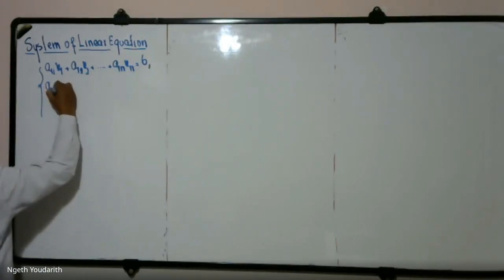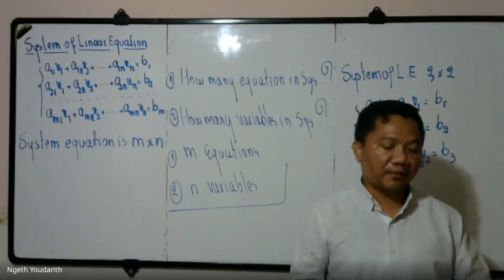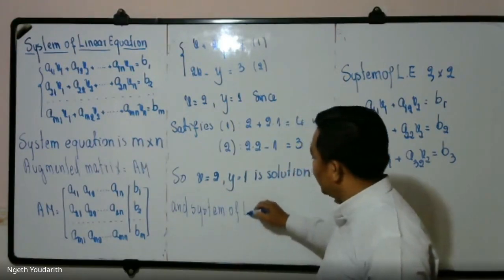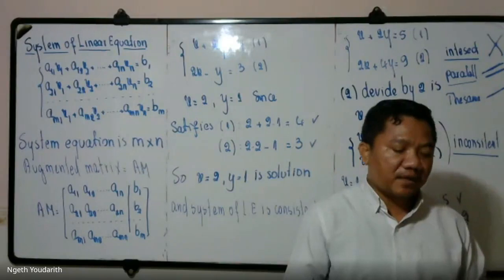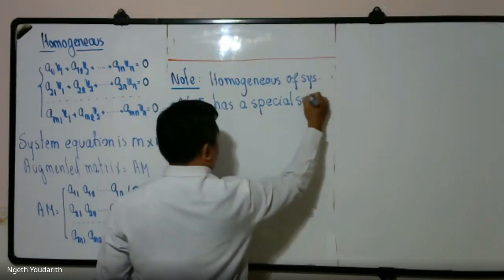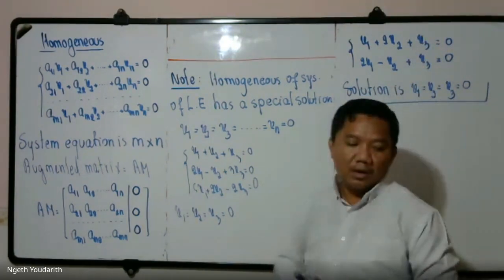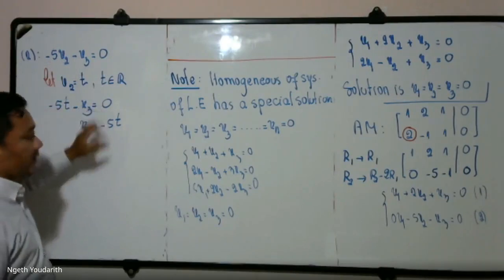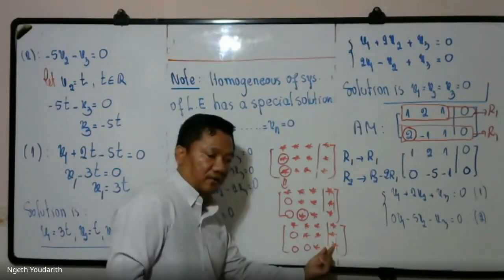Introduction of system of linear equation